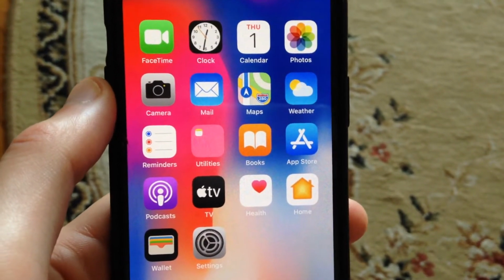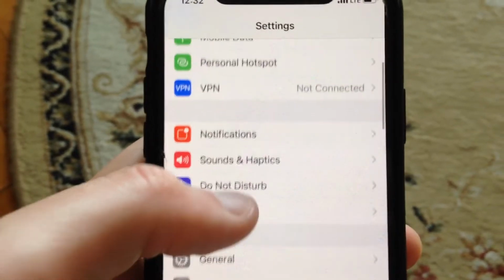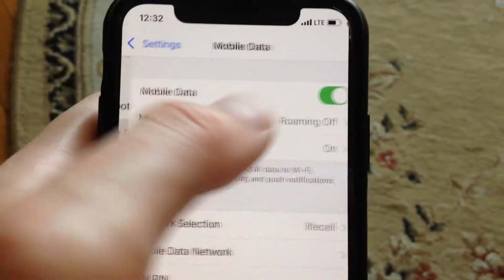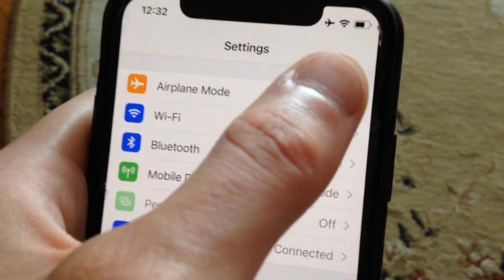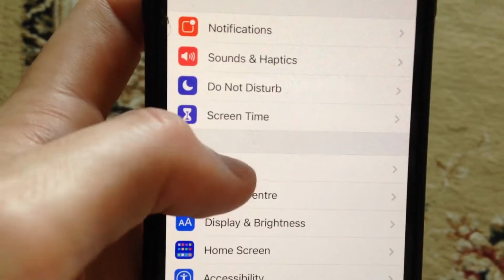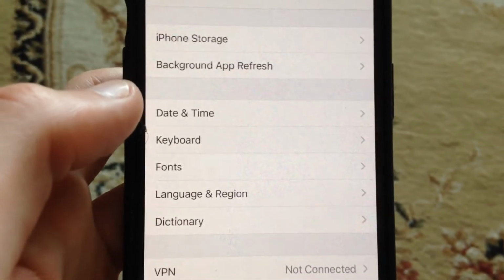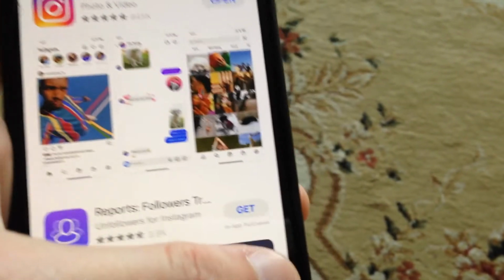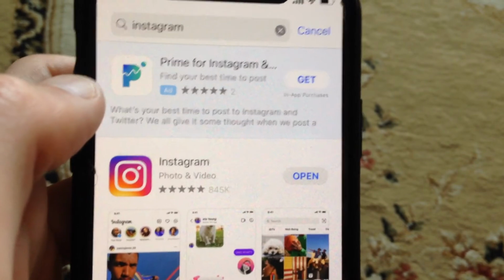Couldn't Refresh Feed On Instagram Fix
If you don't know Couldn't Refresh Feed On Instagram Fix, this video is for you.